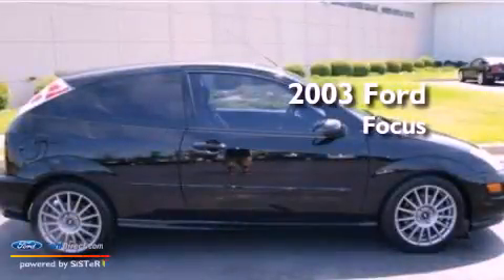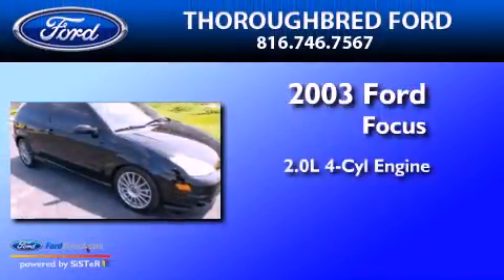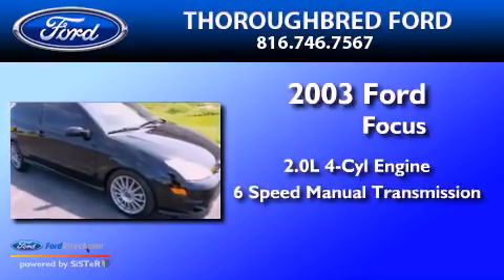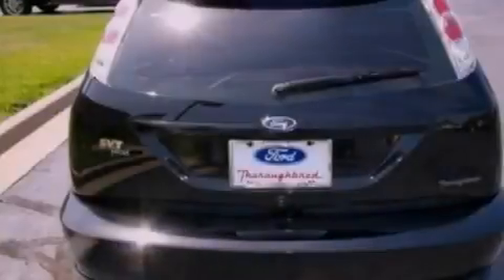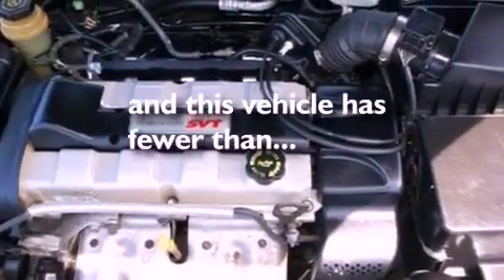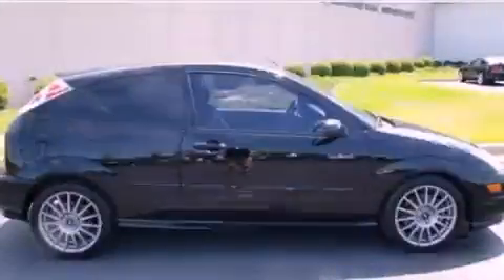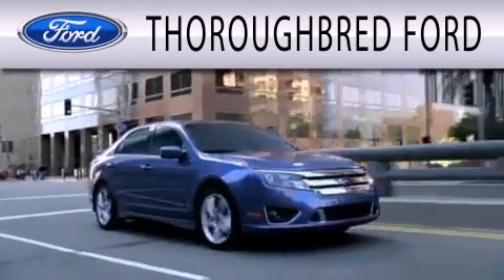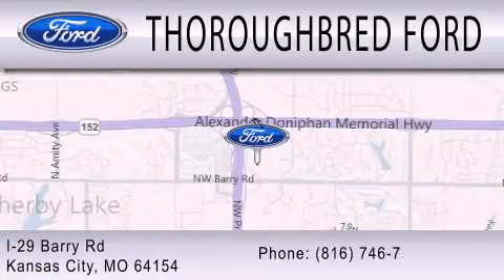Used 2003 FORD FOCUS Kansas City MO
Year : 2003
 Make : FORD
 Model : FOCUS
 Engine : 2.0L I4 16V MPFI DOHC
 Trans . : 6-SPEED MANUAL
 Exterior : PITCH BLACK
 Miles : 79,403
 Interior : DARK CHARCOAL
 Stock : 23609C